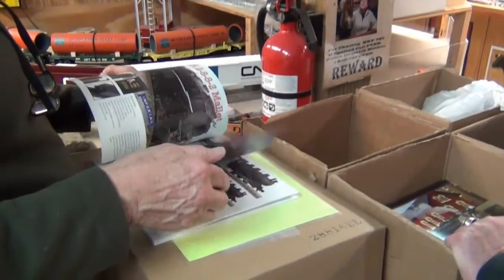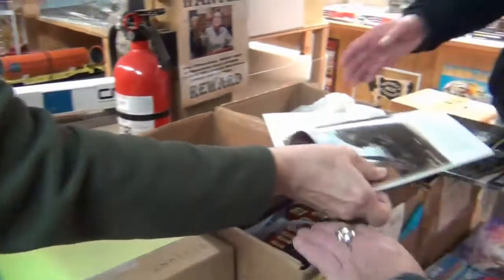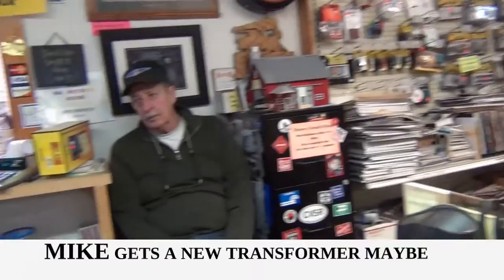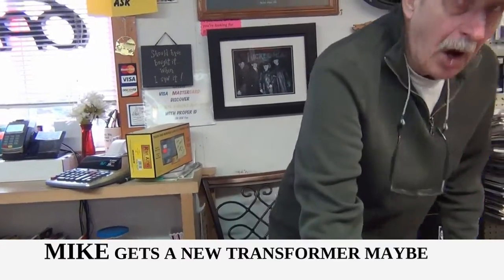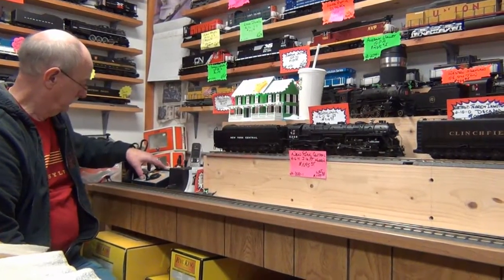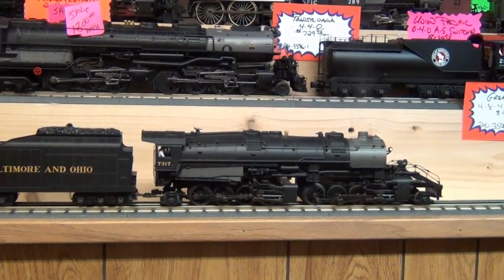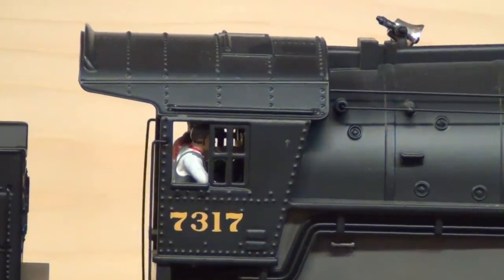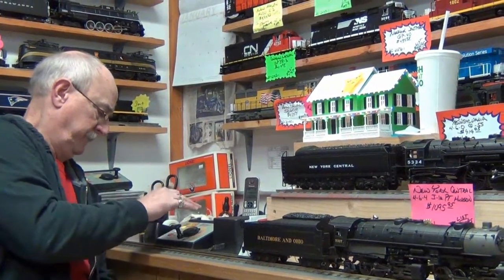KK MOTION PICTURES STOCKYARD 2